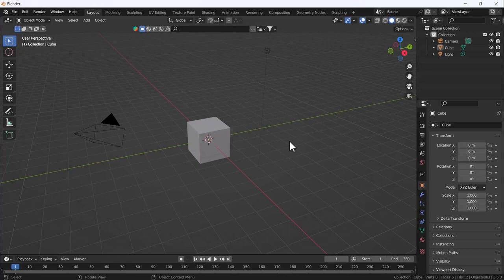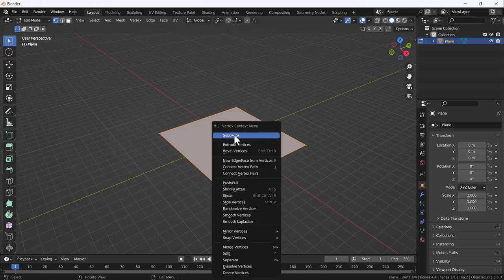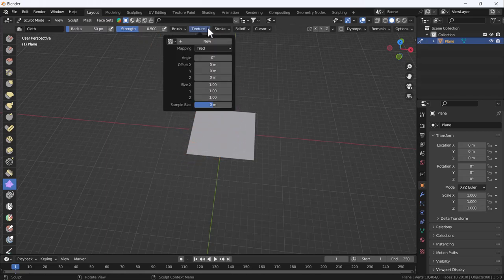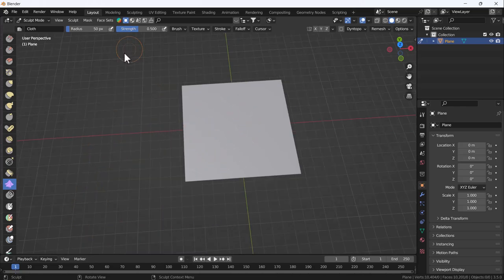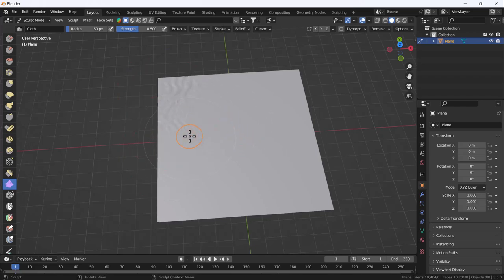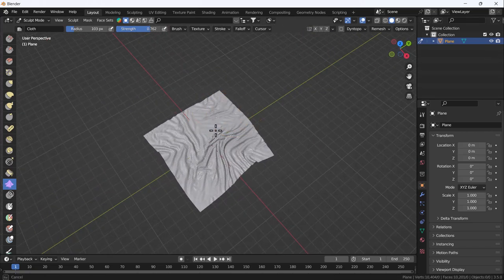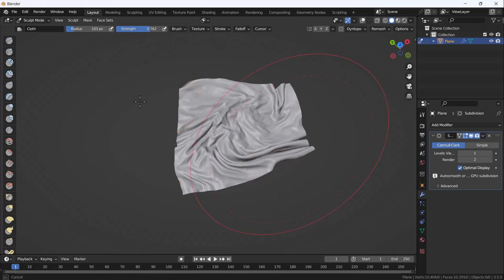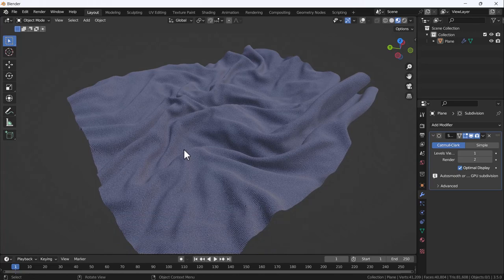Blender Tutorial: Create Cloth Without Baking in Minutes | Deepak Graphics Hindi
Hello, Dosto Kaise hai app sab log, to iss video me hum bat krenge ki blender me hum kaise blender me bina physics simulation ke coth create kr sakte hai, agr apko ye video aacha lage ya fir iss video se apko kuch shikhne ko mila to please meri video ko like kere or hamare channel ko subscribe kre. or iss video ko jyada se jyada share kre taki or logo ki help ho sake, or hum apkeliye esi informative videos laate rahenge, thanks to eveyone,  and milte hai iske agale chapter me tabtak ke liye apna dhyan rakhe or gher pr hi rahe.

Chapter-05- link
Blender Tutorial For Beginners in Hindi ||Chapter-05 (Global Axis Vs. Local Axis)